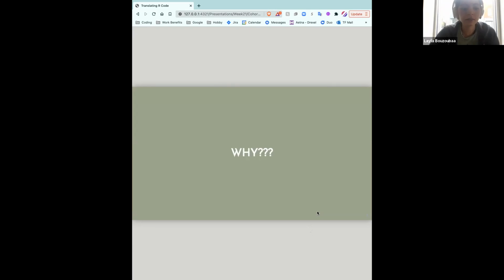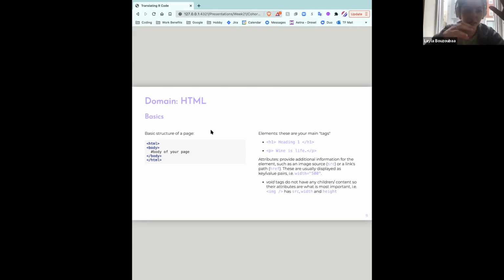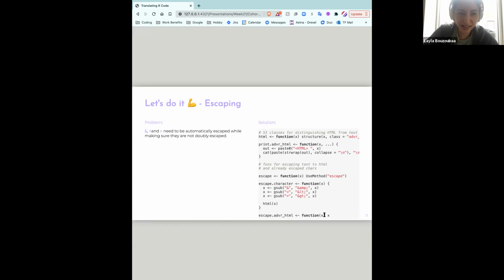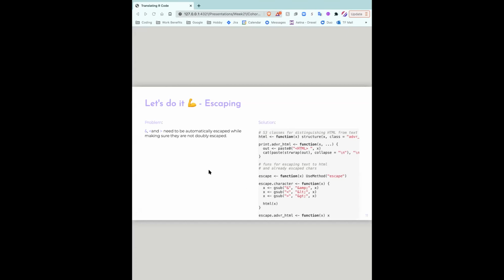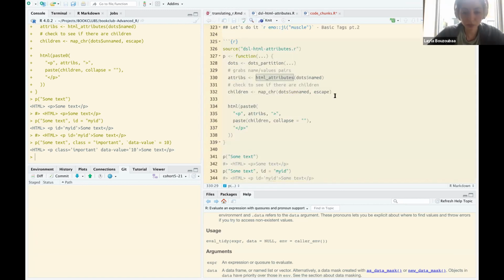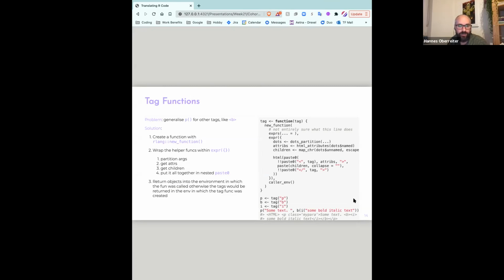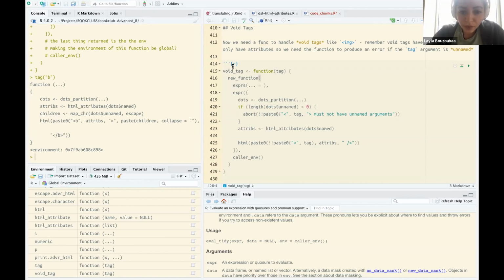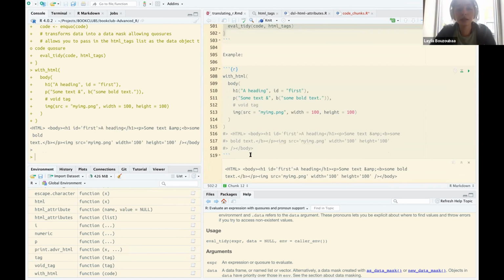Advanced R Book Club: Translating R code (advr05 21)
Layla Bouzoubaa presents Chapter 21 ("Translating R code") from Advanced R by Hadley Wickham on 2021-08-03, to the R4DS Book Club (cohort 5).